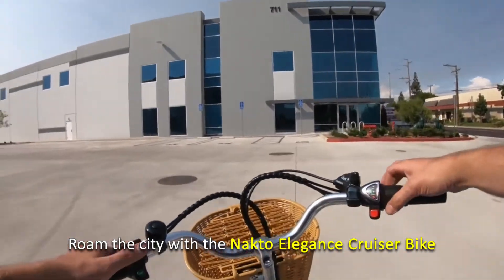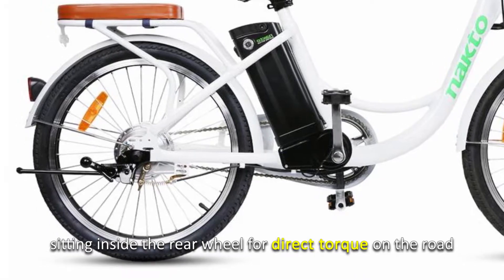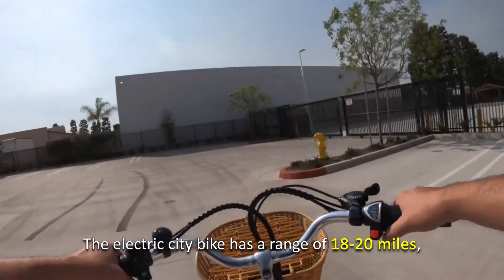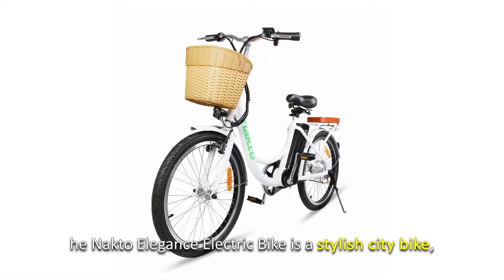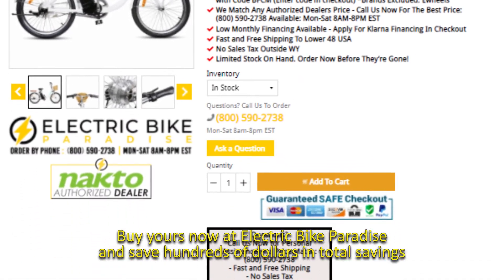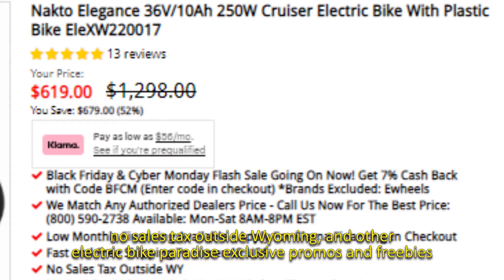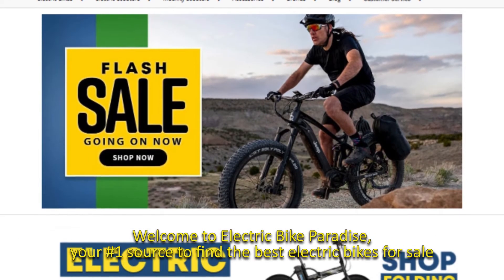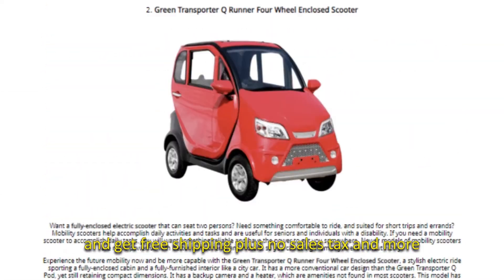Nakto Elegance 36V/10Ah 250W Cruiser Electric Bike EleXW220017 Review by Electric Bike Paradise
Watch this to learn more about Nakto Elegance 36V/10Ah 250W Cruiser Electric Bike With Plastic Bike EleXW220017 Review by Electric Bike Paradise